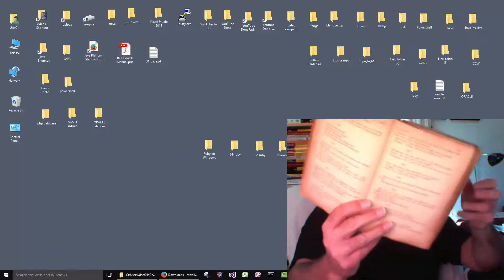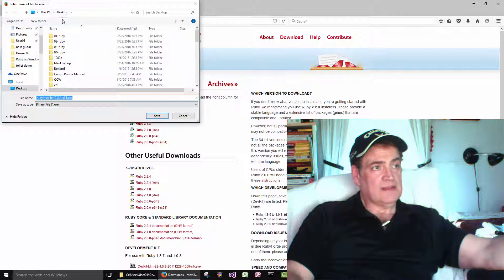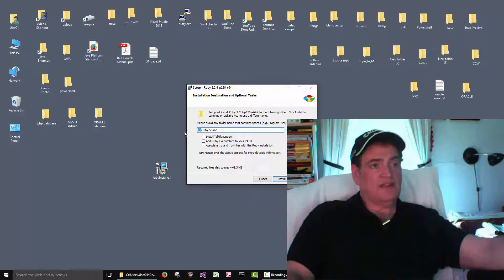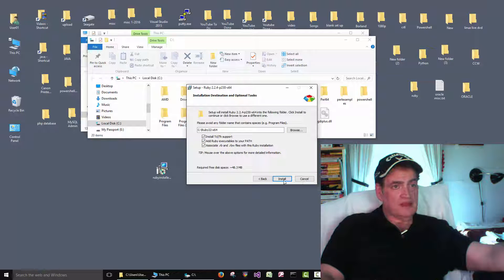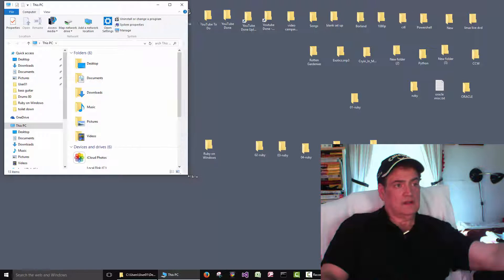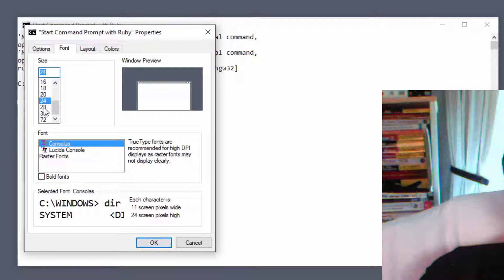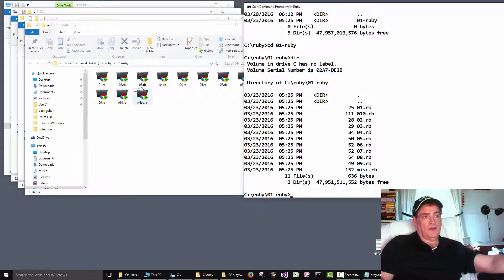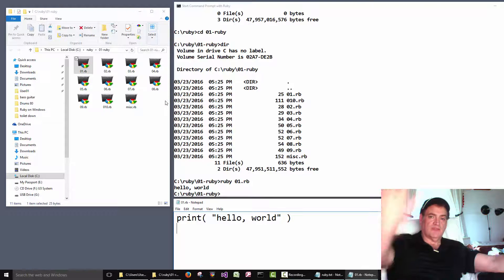Ruby Programming Introduction For Beginners Install Ruby on Windows 10, #1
In this video, we'll install Ruby on Windows 10. Then we'll go over the first Ruby program.